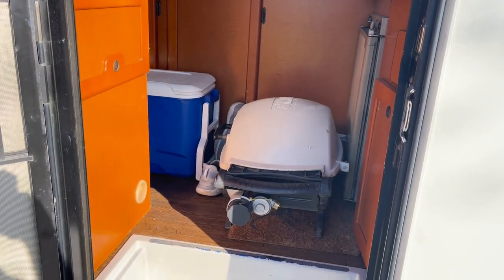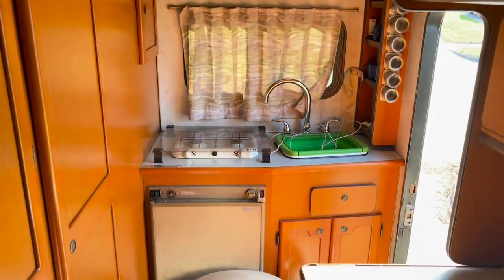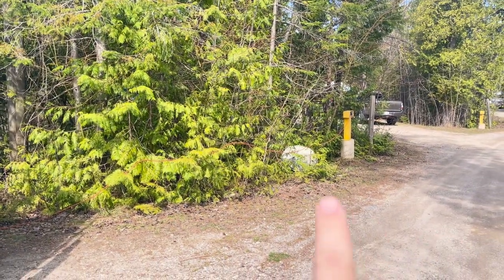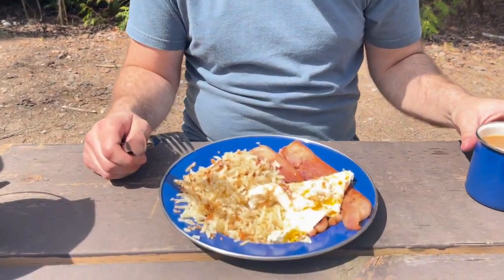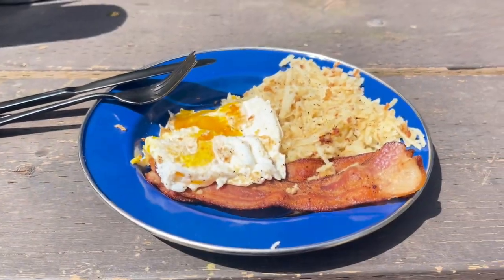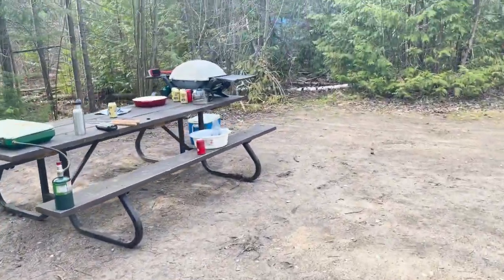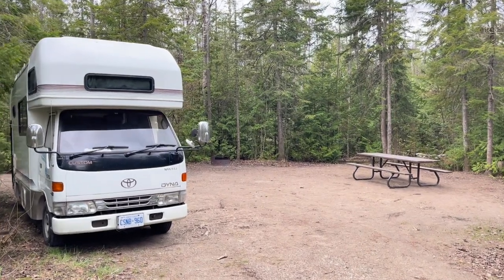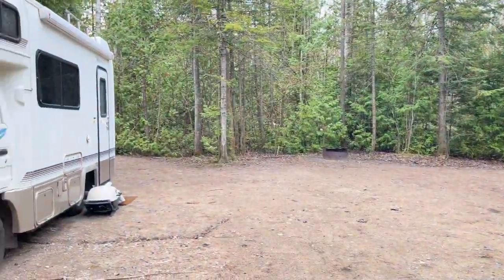MacGregor Point Provincial Park Camping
This is our first camping trip of 2022 and we enjoyed it!
MacGregor Point Provincial Park is a park located on Lake Huron, off of Bruce Road 33 near Port Elgin, Ontario, Canada.
The varied habitat found within the park includes a seven-kilometre stretch of coast, coastal wetlands, forests, and dunes. Although the beaches in the park can be used for swimming, better beaches can be found at Port Elgin or nearby Inverhuron Provincial Park. Recreational activities include hiking, cycling, canoeing, and kayaking. Some carnivorous plants grow in the park. Rare dwarf lake iris and the elusive spotted turtle appear in the spring. Migrating birds, including the black-crowned night heron and the great egret, have been spotted as well.
The park is an all-season destination for camping, hiking, swimming, wildlife, and bird watching. In winter, visitors can camp in yurts, cross-country ski, hike, or go skating.
Yurt camping is available in this park in the Birch Boulevard section of Algonquin Campground along with regular electrical sites that are available year-round.
At the end of May and beginning of June, the Huron Fringe Birding Festival is held in the park.
This provincial park was created in 1975 after nearby Inverhuron Provincial Park was initially closed. The majority of the facilities in the park were developed over the last half of the 1970s including the visitor center, which is due for expansion in the near future. The full list of facilities is as follows: Camping, Electrical Campsites, Flush Toilets, Laundry, Showers, Day Use Area, Group Camping, Playground, Park Store, Visitor Centre.